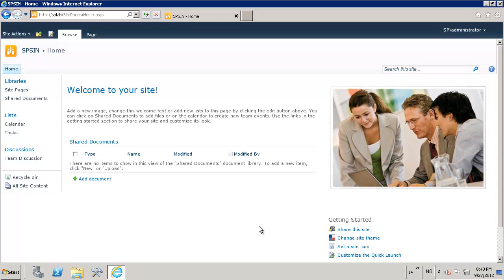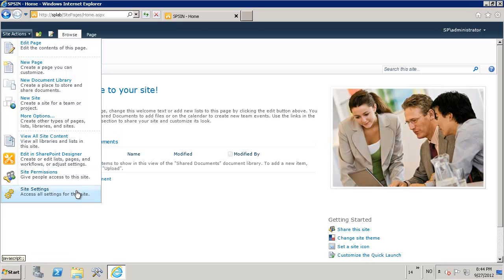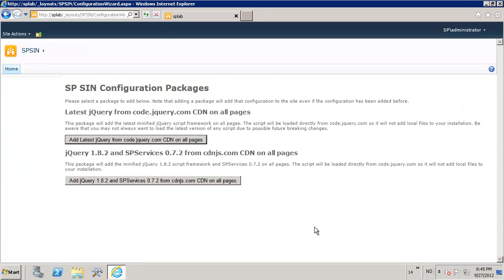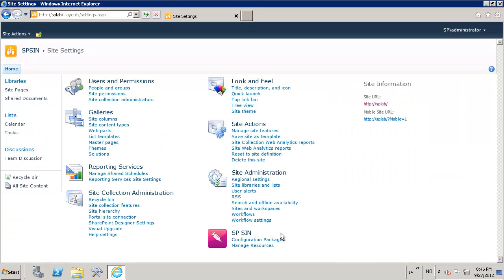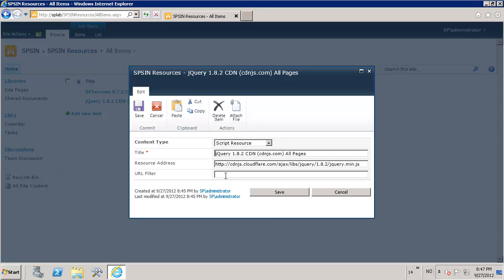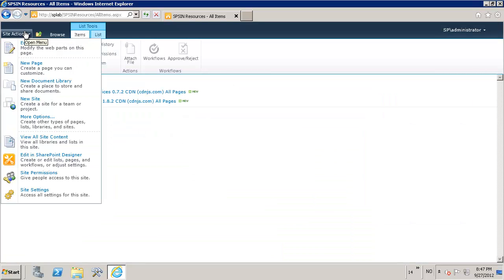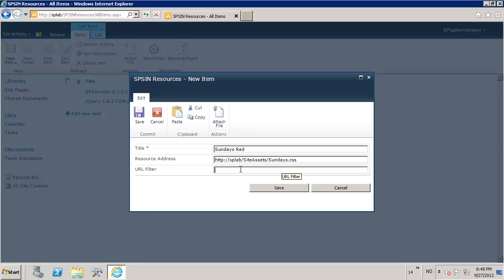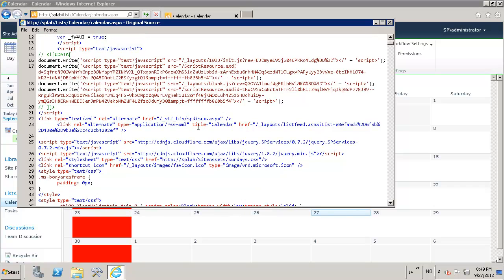SP SIN Overview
SP SIN is a free solution (available on CodePlex) that allows SharePoint script editors, front-end developers, designers, and others to inject script references across their site or on individual pages, without touching any master pages, edit files, or add web parts.